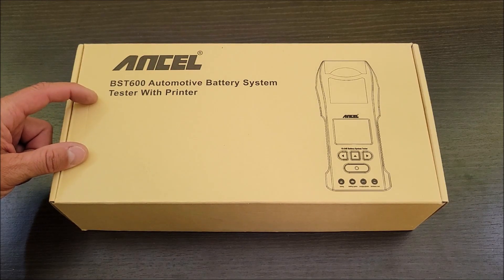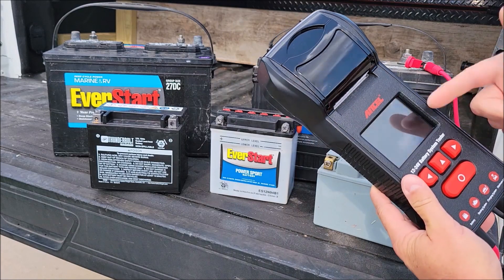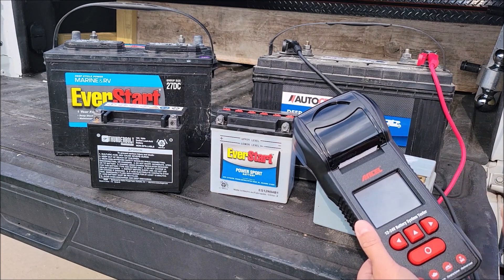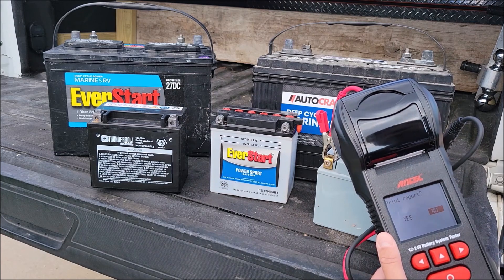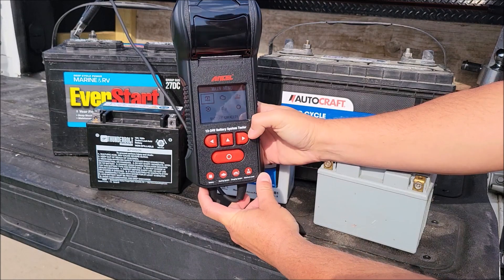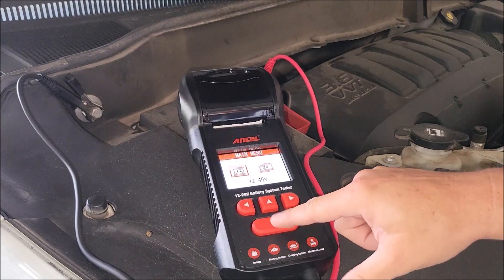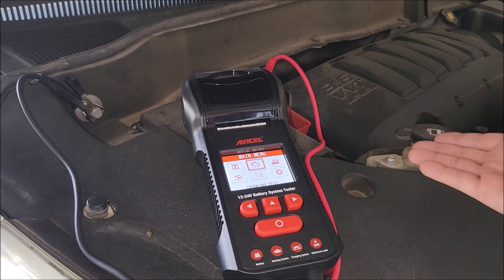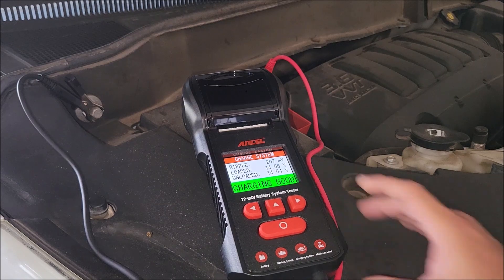What You Should Know - Battery System Tester with Printer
This can load test your battery and test your cranking and charging System.